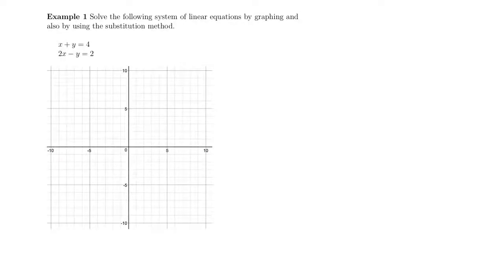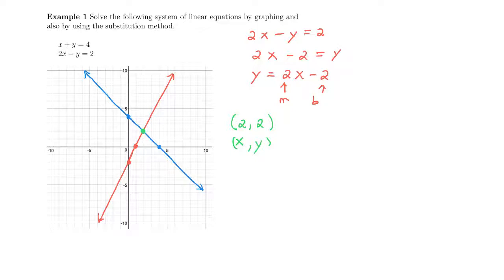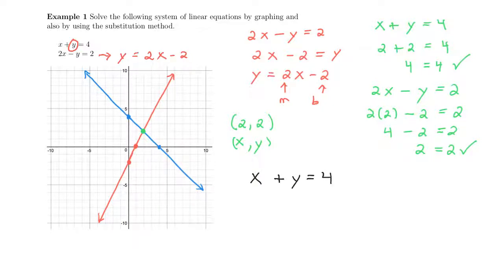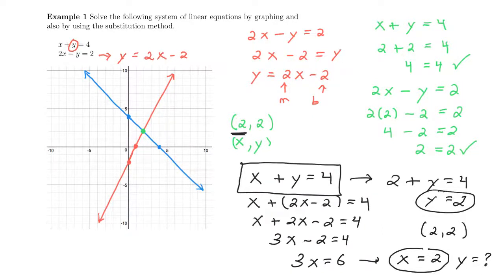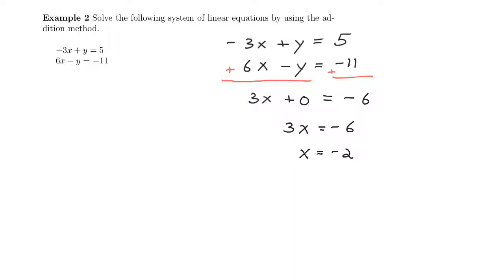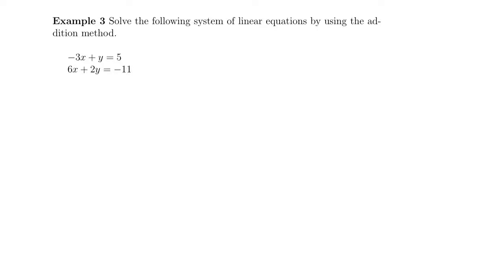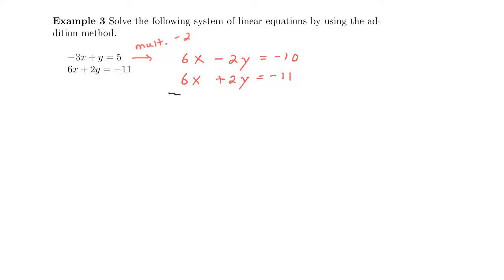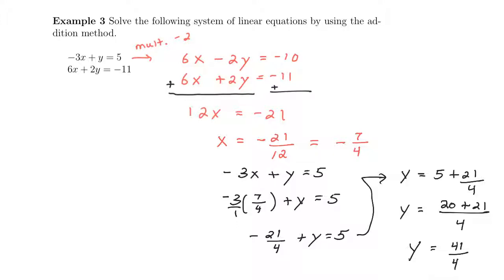MTH 095 Lesson 16